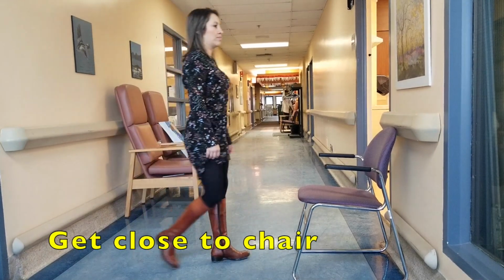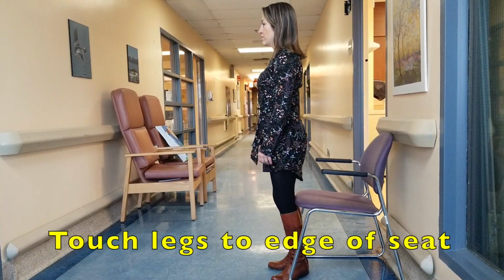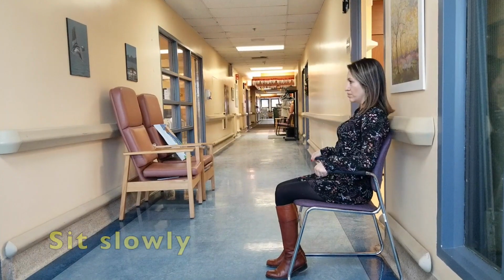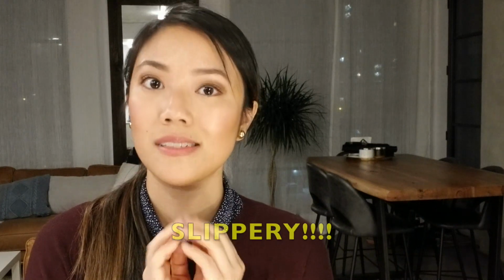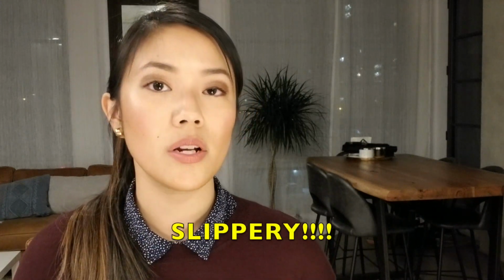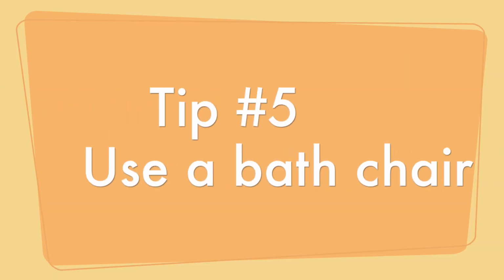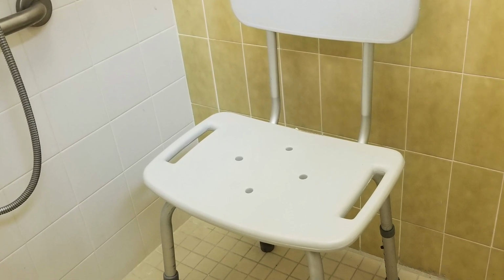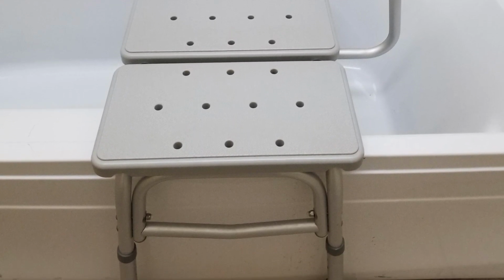MORE TIPS: FALL PREVENTION FOR SENIOR CITIZENS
FALL PREVENTION TIPS FOR SENIOR CITIZENS.
As we age, we become more prone to falling. Falling is like a gamble-- We never know if it will result in minor or major injuries. Apply these tips to your everyday life to prevent falls from happening!

**Mistake: There are 7 tips total in this video, not 8.**
Thank you to my colleague Elizabeth for being in my video! :)

Music Credit
Track Name: "Chilled"